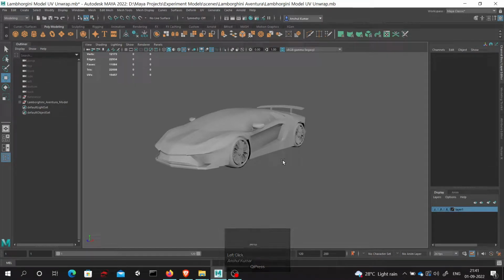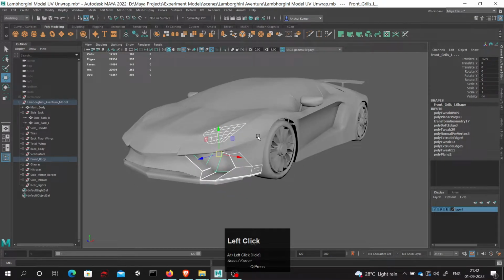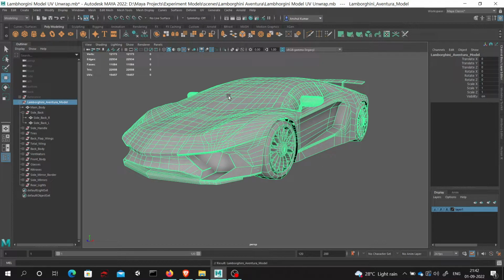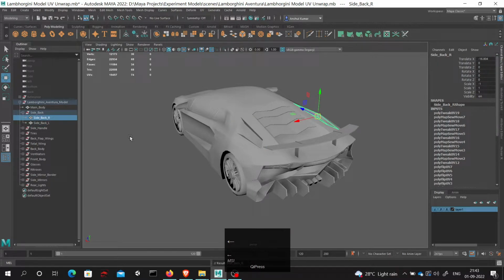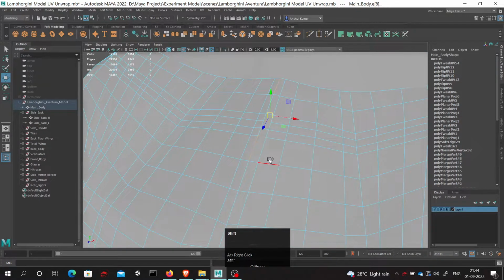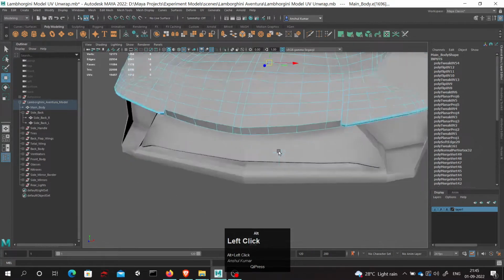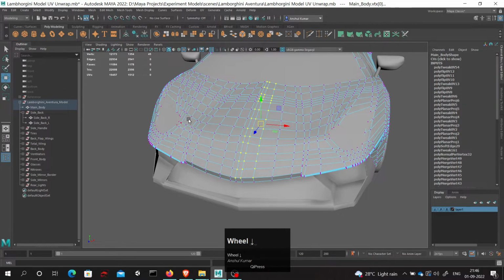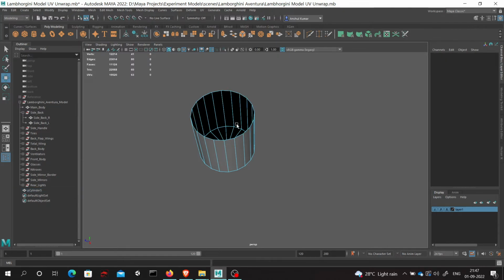How To Do Quick Selection In Maya || Maya Quick Tip #2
In this video, we are going to learn about how to do object, edge, vertices, vertex and face selection in Maya 2022 using double click. We will also learn how to use Ctrl key to select faces from vertices, edges to vertices, edges to faces, faces to edges and vertices to edges and faces. We will also learn how to use arrow keys  to select object in hierarchy.